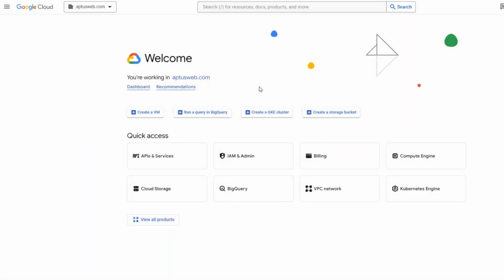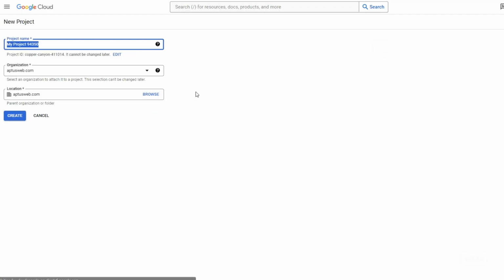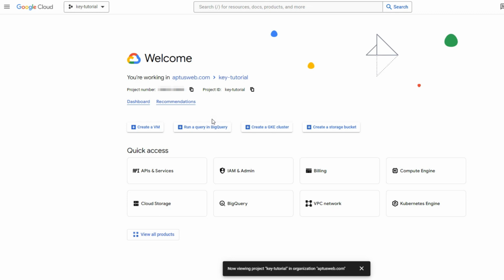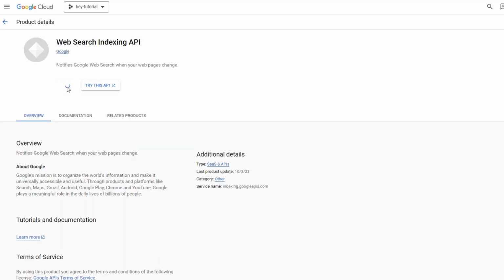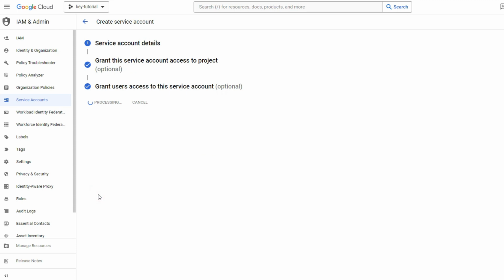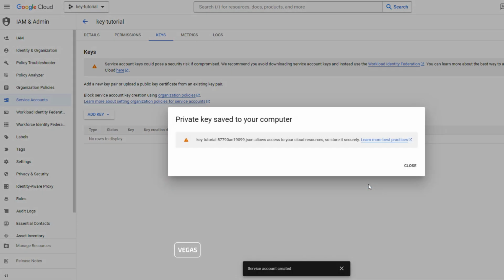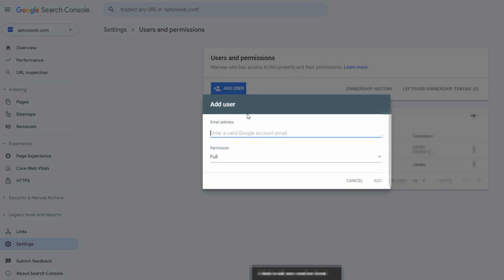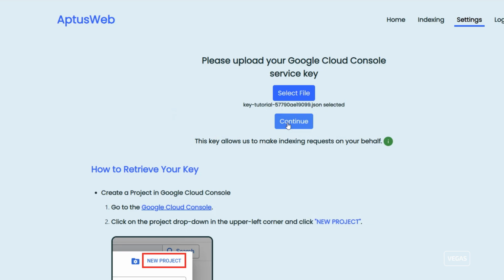How to Set Up the Google Indexing API - Tutorial (2024)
In this video, we explain how to configure the Google Cloud Console to set up indexing with the Google Indexing API, as well as how to configure the Google Search Console to create the necessary permissions to do so.